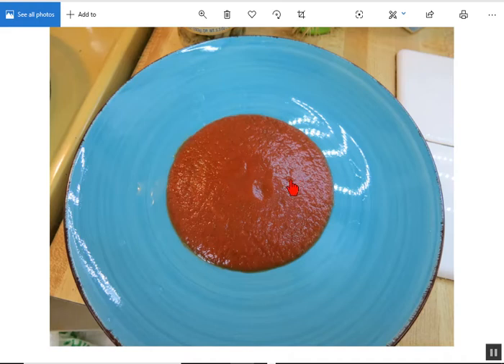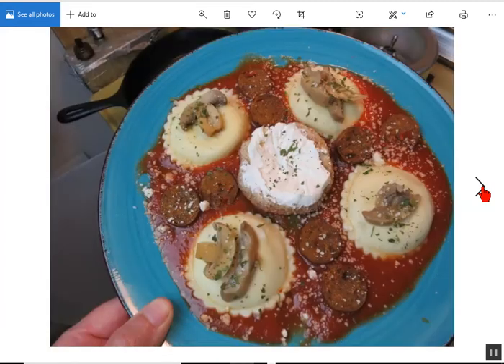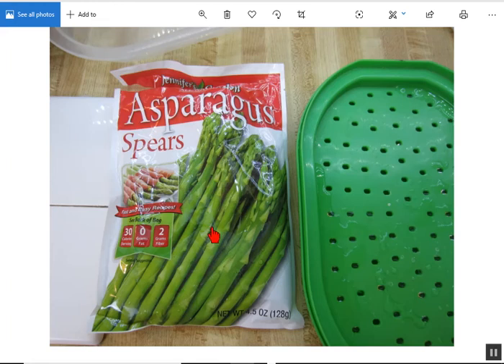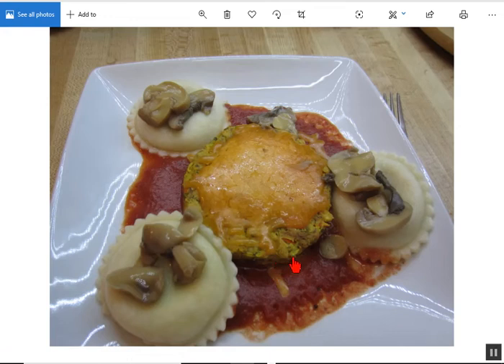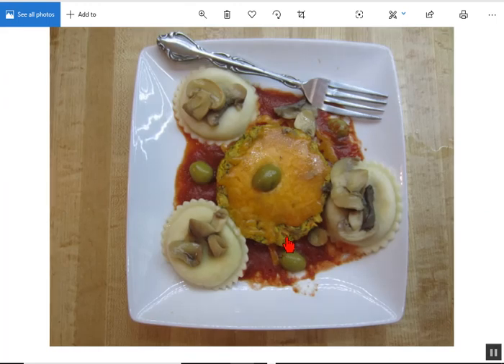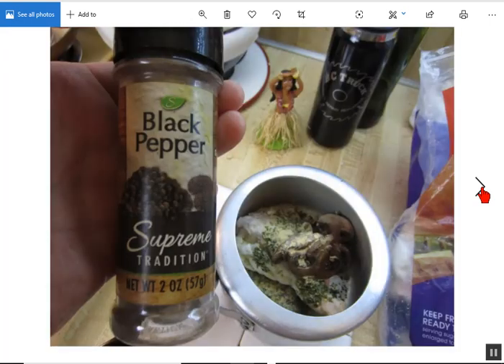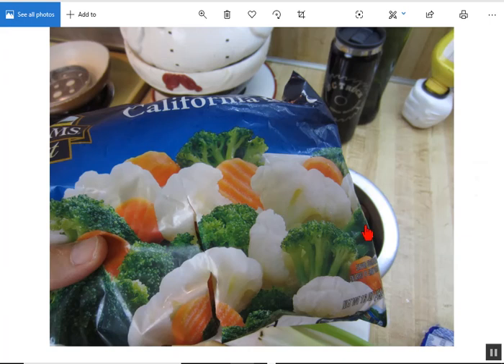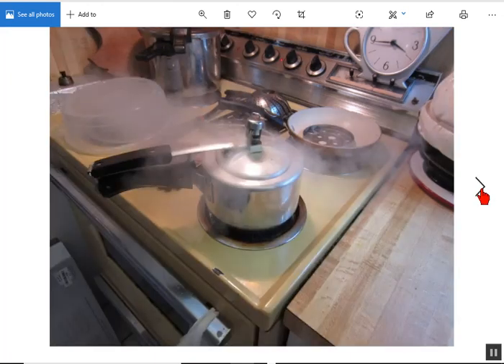Better than Ramen- four Dollar Store ravioli meals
Four meals you can make with PEDE Dollar store ravioli that are cheap and anybody can make and taste great. Better than Ramen!

Ravioli with vegetarian sausage
Ravioli with asparagus
Ravioli with veggie fish patty
Ravioli with homemade chicken soup
 the brand of vegetarian sausage I used and like is Turtle Island Tofurky Italian Sausage.
 This may be the only soup I have ever made that I did not add onions. The soup was good but I missed the onions.

 If you like this sort of cooking videos I have a bunch more in one of my many playlists on my channel

A few very special people have saved the Amazon link I will provide below. You do not have to buy anything from the store, just by using my link to enter Amazon anything you buy on Amazon will help me out at no cost to you. Didn't you want to buy an island or jet aircraft on Amazon today?